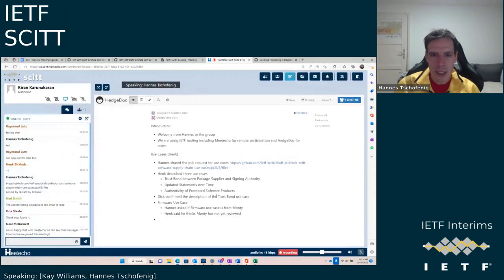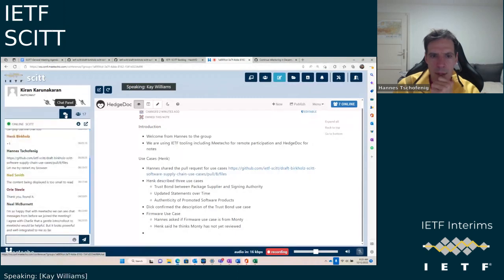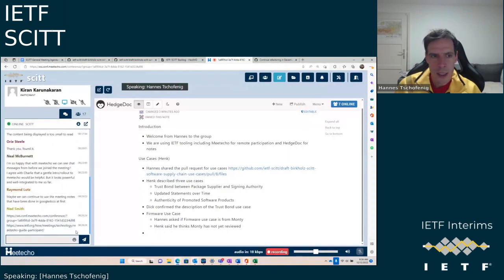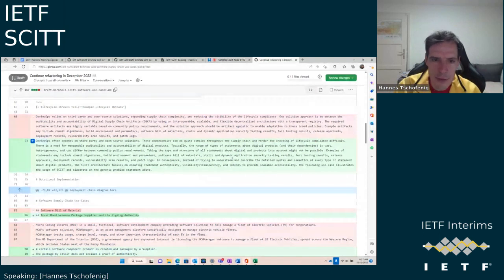IETF-SCITT-20221212-1600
SCITT interim meeting session
2022/12/12 1600